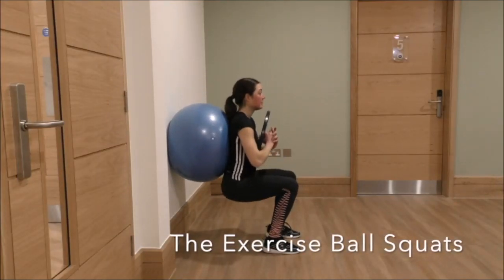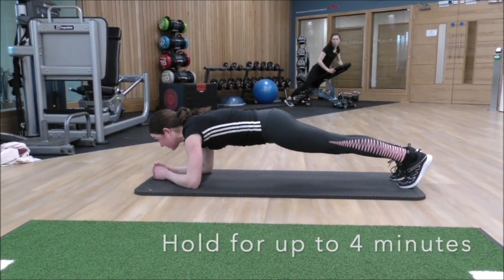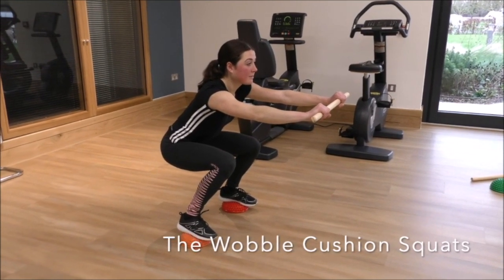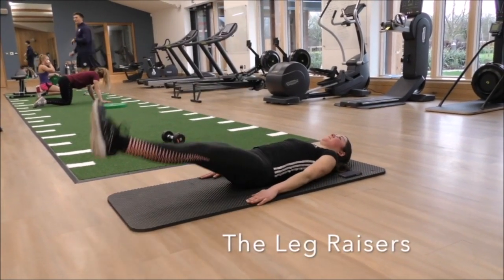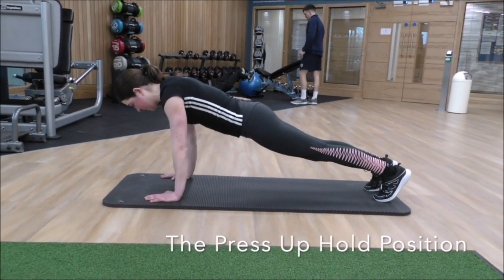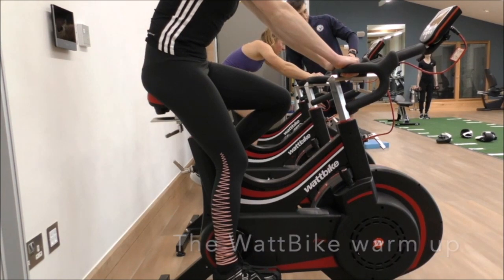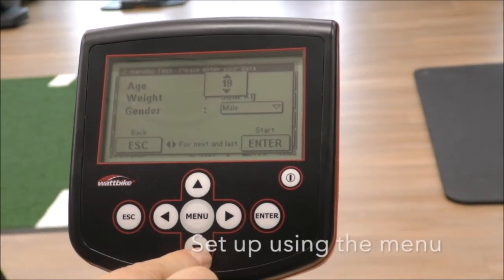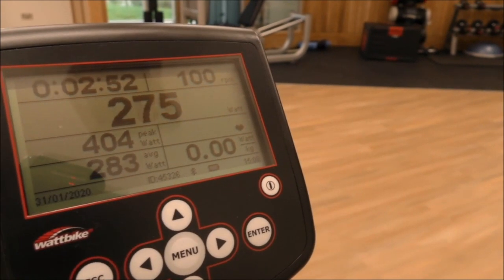British Racing School Jockey Fitness Test, updated September 21, with Simulator assessment included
If you're attending a British Racing School Jockey licence course this is the fitness test you will need to complete. It's tough but achievable.